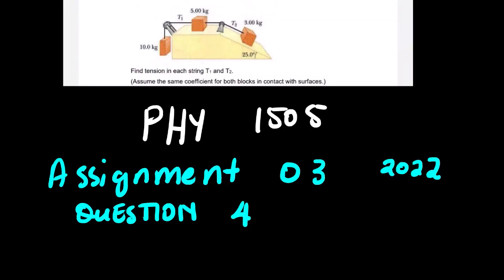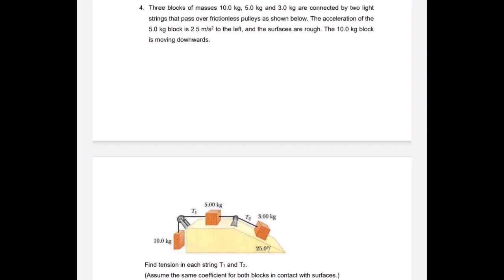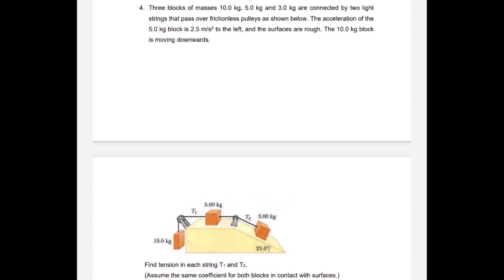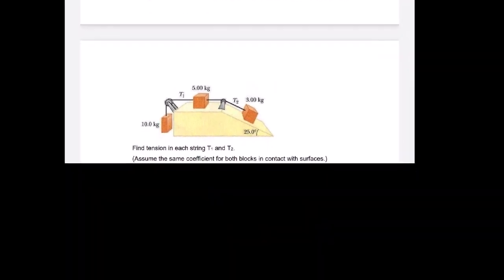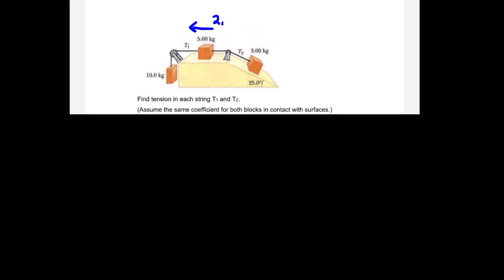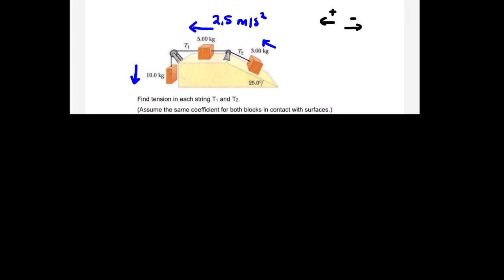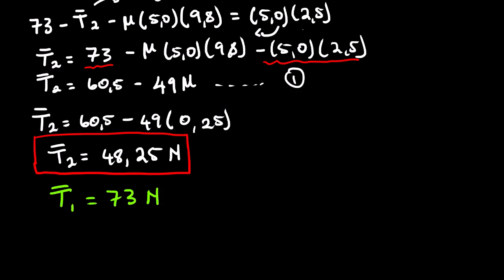PHY 1505 ASSIGNMENT 03 2022 QUESTION 4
laws of physics are applied to solve this problem.
Newton's second law is applied to determine the tensions(T1 and T2) of the system.